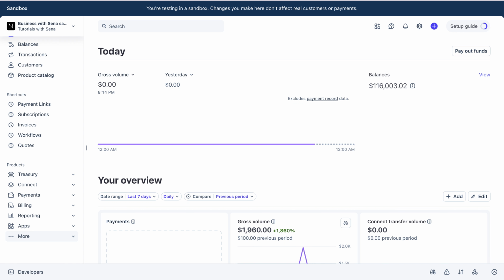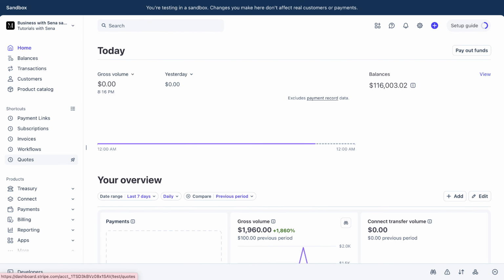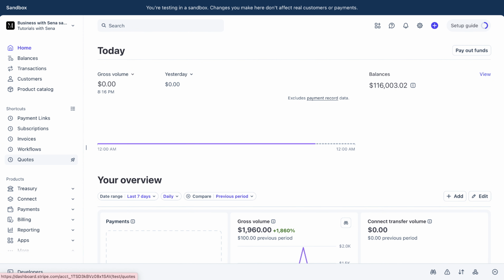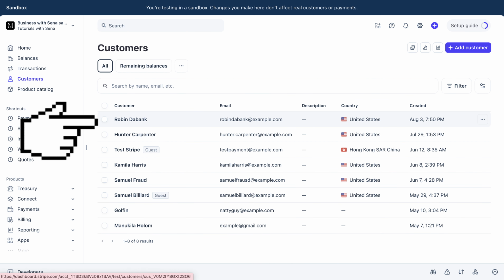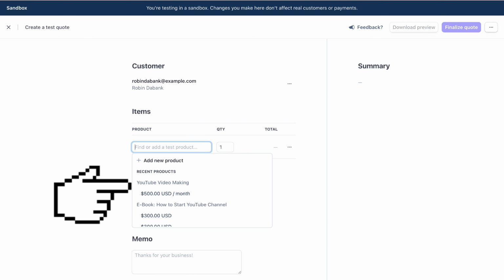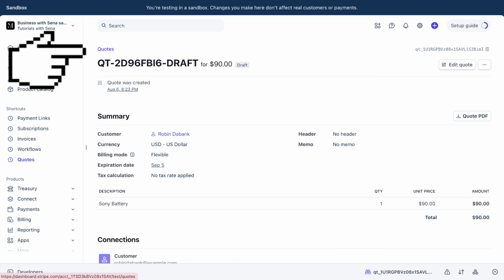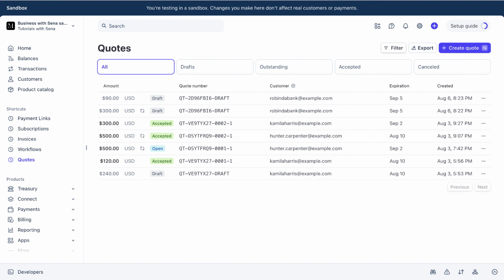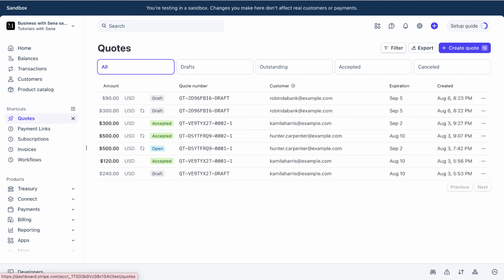How to Access Quotes on Stripe (Find & See Your Full Quotes List) - 2026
Need to find and see your full list of quotes on Stripe? In this quick tutorial, I'll show you how to access them for 2026.